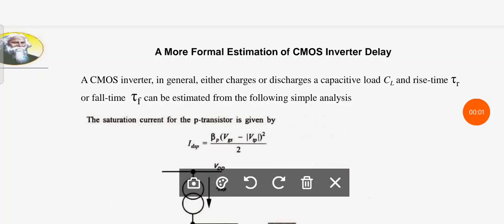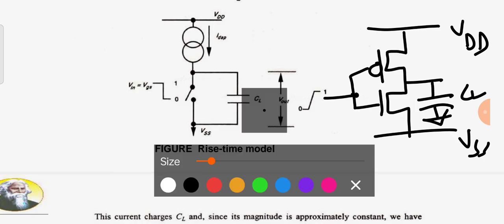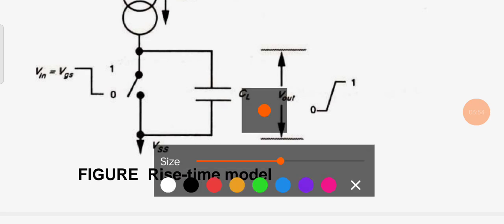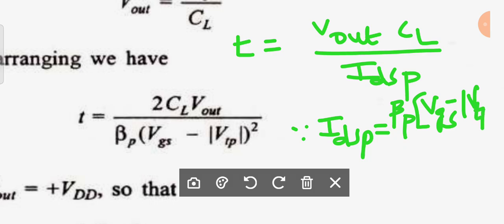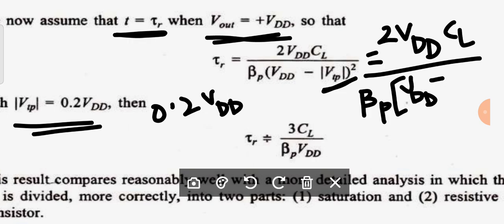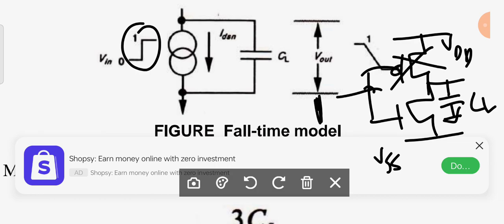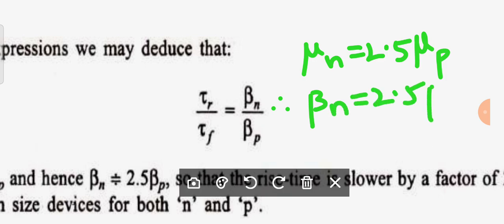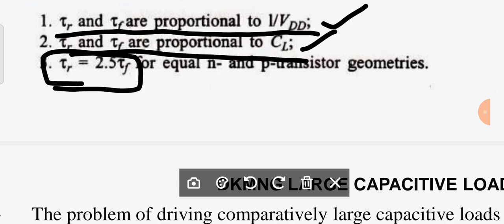ESTIMATION OF CMOS INVERTER DELAY | RISE TIME & FALL TIME